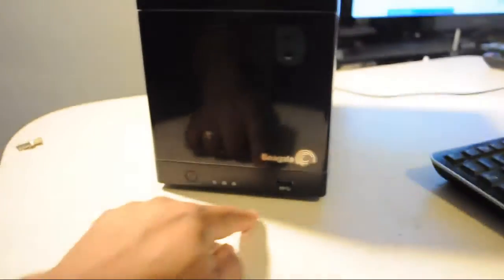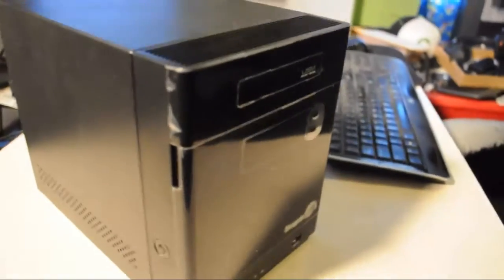Seagate 16TB Business Storage NAS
This is an unboxing plus a small review of features of this 16tb NAS